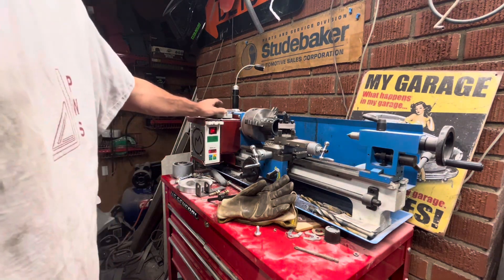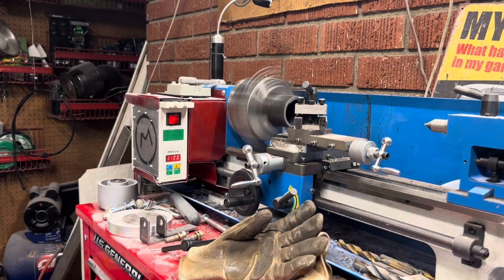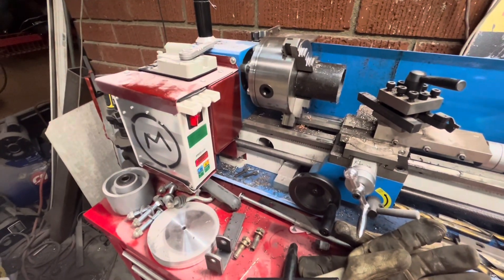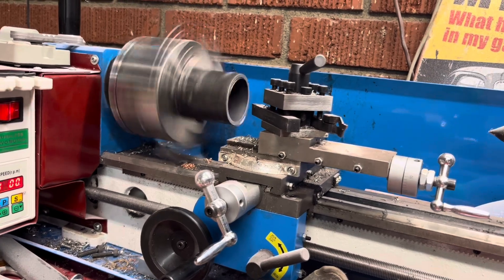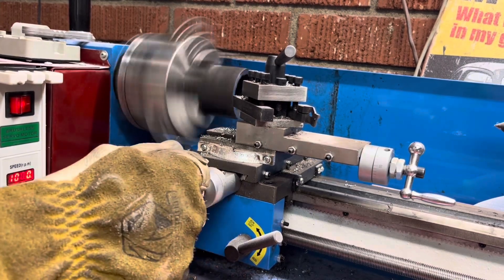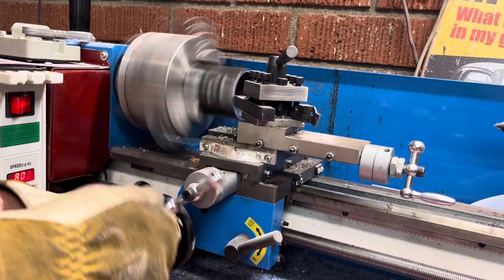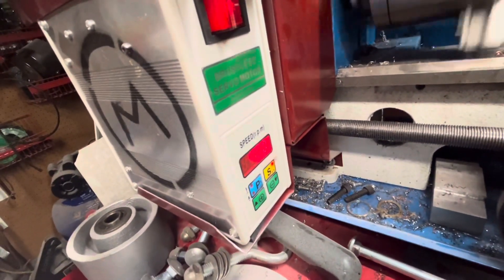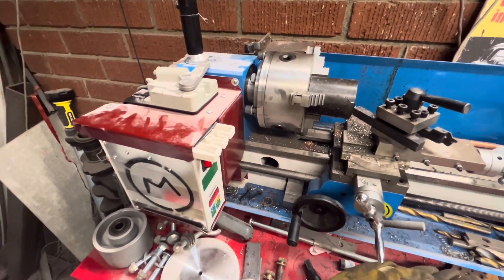Mini-lathe upgrades two that are a must watch me demonstrate 😀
Watch my servo motor and 5” chuck in action. I’m cutting some 2.375 pipe